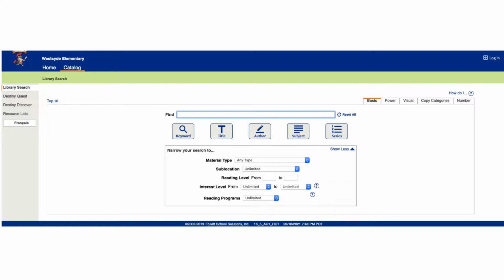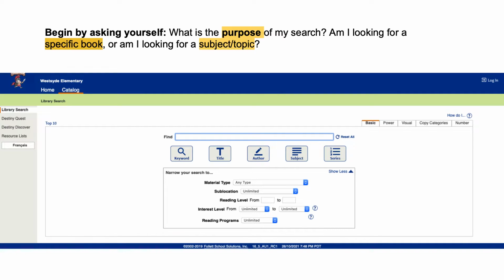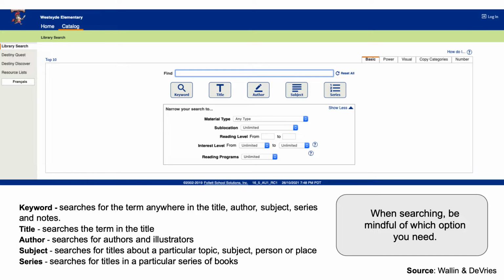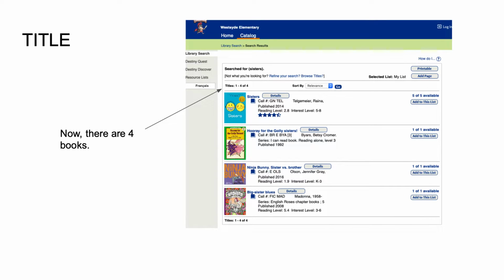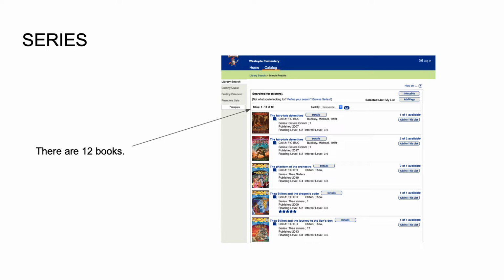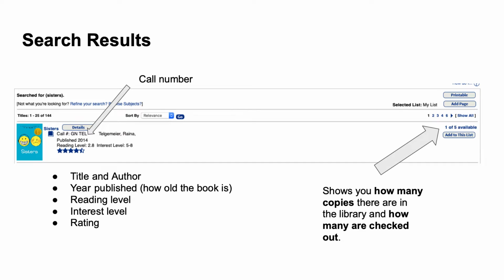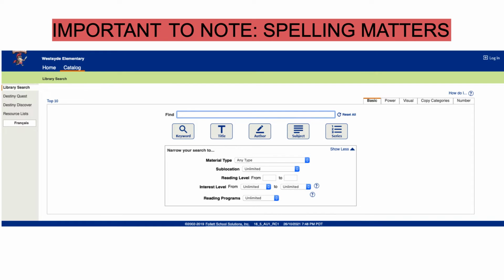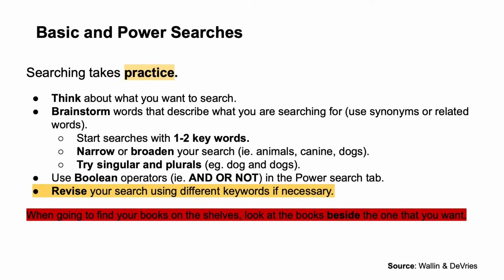Teaching Students How to Use Follett Destiny Basic Search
Hi, everyone! In this video, I review how to use Follett Destiny's Basic Search option.